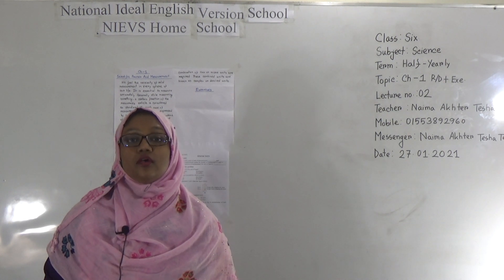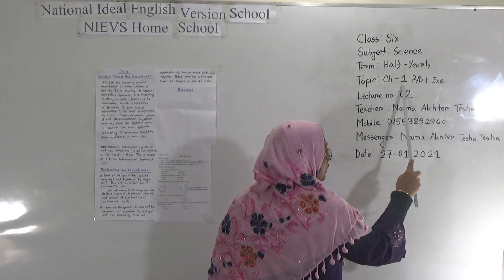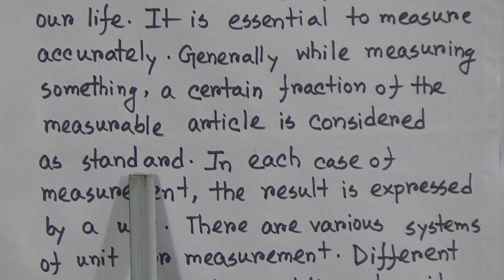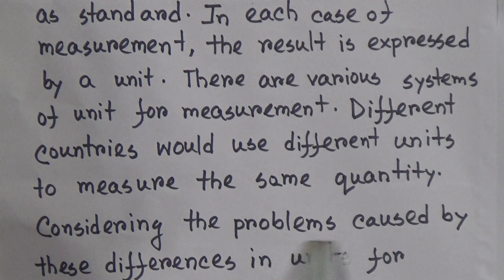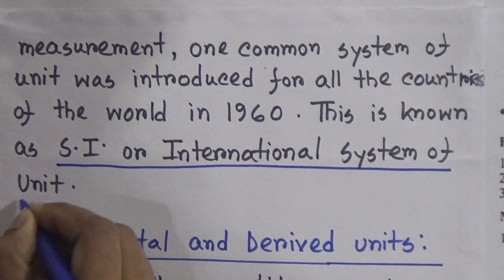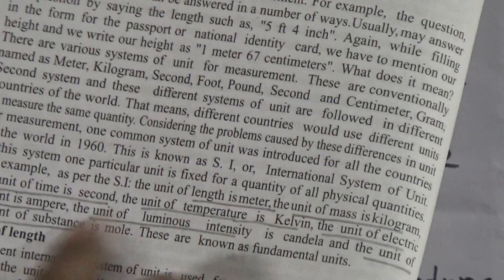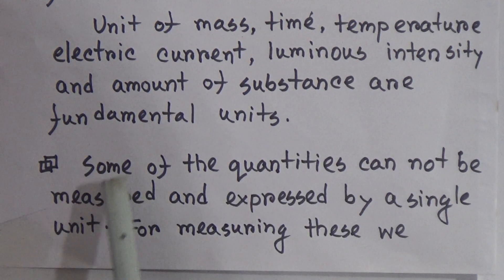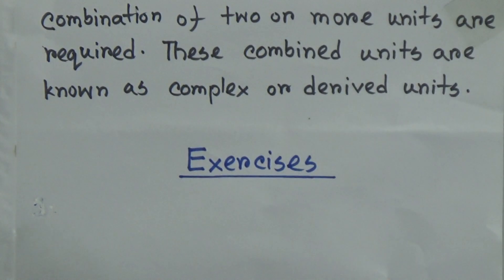Class: Six, Subject: Science, Topic: Ch-1, R/D+Exe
Half Yearly-2021
Class: Six
Subject: Science
Lecture:02
Topic: Ch-1, R/D+Exe
Teacher: Naima Akhter Tesha